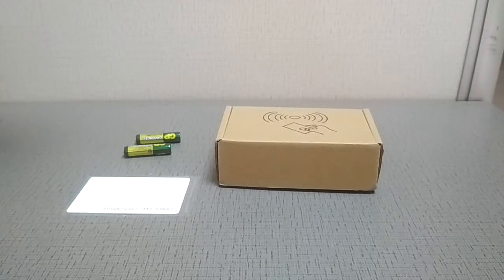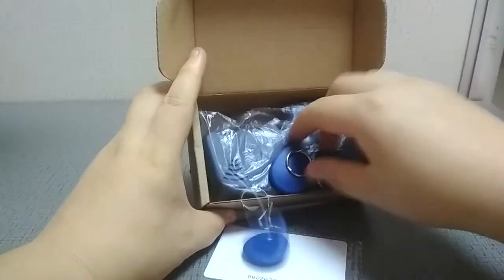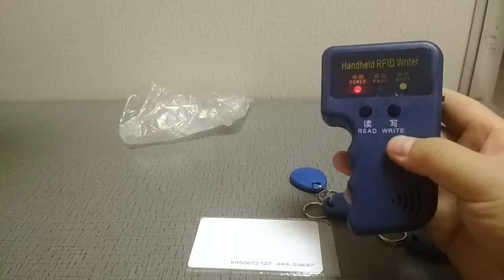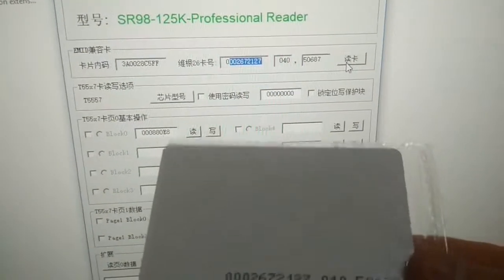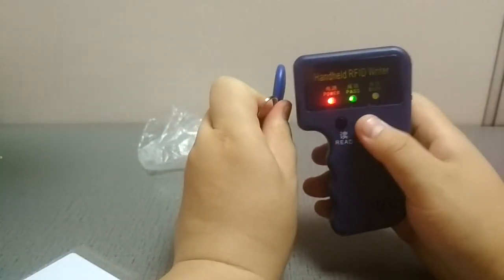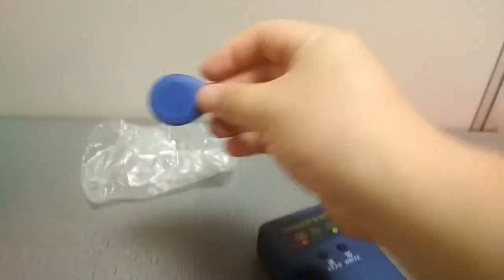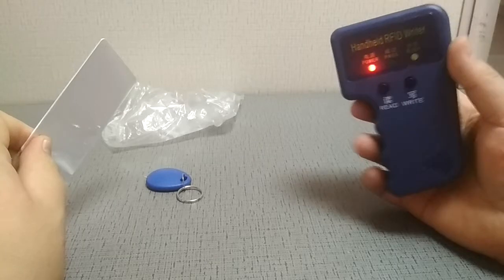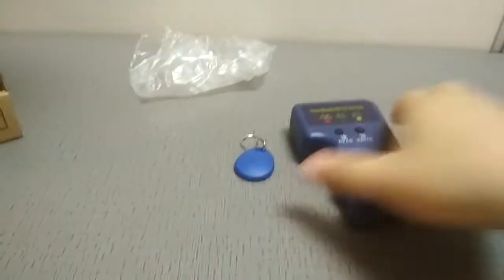How to use 125Khz EM4100 RFID copier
This is a guiding video for using RFID copier, please check your card type first, then operate as per instruction.